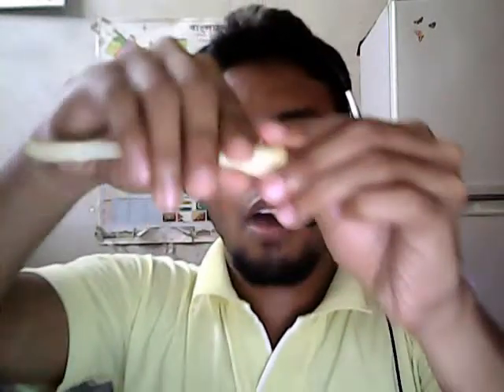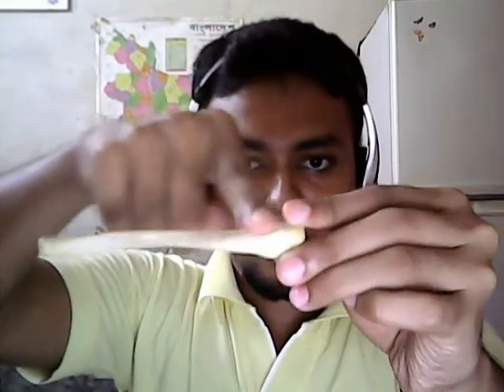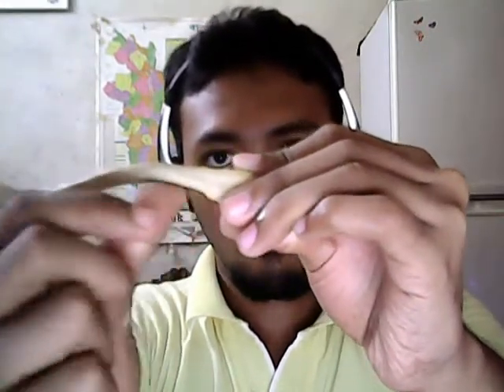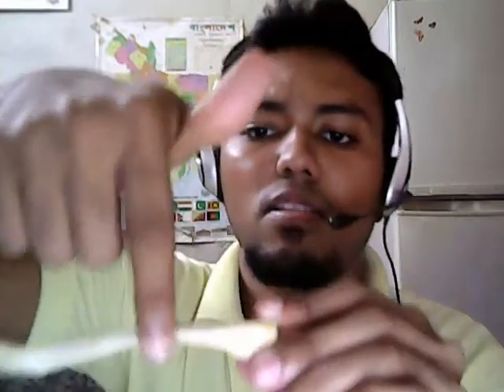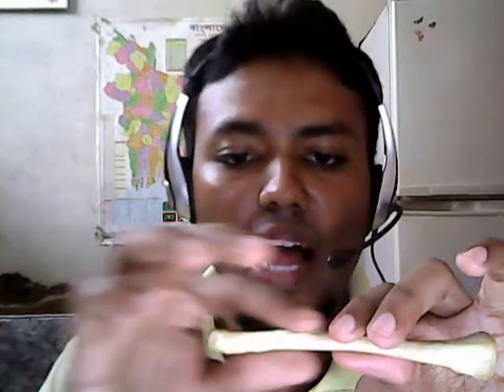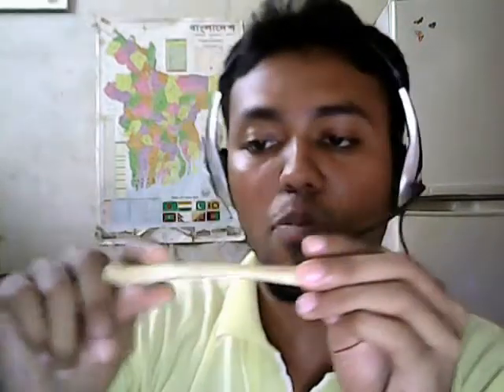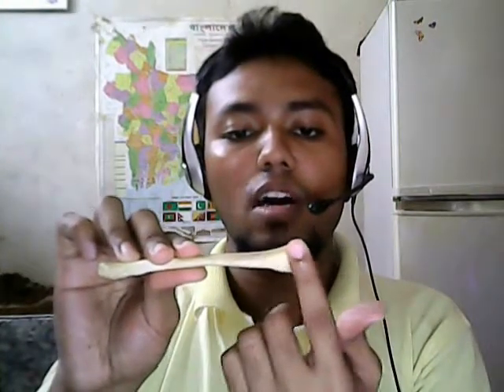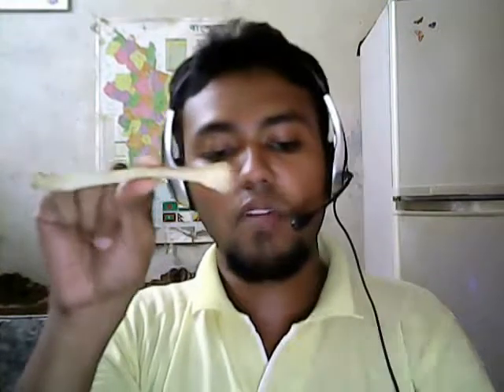Clavicle Study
In human anatomy, the clavicle or collarbone is a long bone that serves as a strut between the shoulder blade and the sternum or breastbone. There are two clavicles, one on the left and one on the right. The clavicle is the only long bone in the body that lies horizontally. Together with the shoulder blade it makes up the shoulder girdle. It is a palpable bone and in people who have less fat in this region, the location of the bone is clearly visible, as it creates a bulge in the skin. It receives its name from the Latin: clavicula ("little key") because the bone rotates along its axis like a key when the shoulder is abducted. The clavicle is the most commonly broken bone. It can easily be fractured due to impacts to the shoulder from the force of falling on outstretched arms or by a direct hit.